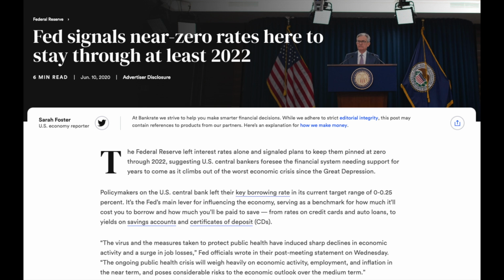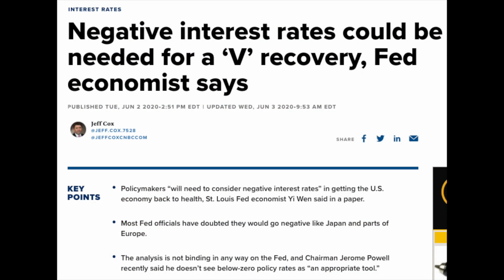Zero Percent Interest Rates are here. Negative Interest Rate? How does it impact us?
Why do interest rate matter? What does negative interest rate mean? How does it impact us.

SCRIPT
• Last week Fed Chairman J Powell said, interest rate will stay close to zero until 2022. Let’s talk about what it means for us and how you can use cheap money to your advantage
• In this video, Let’s talk a little bit about economics. Why do interest rate matter and how does it impact us. And if we ever hit negative interest rate, How does that work?
• Let’s start with a simple question, why mess with the interest rate? Why change?
• See the Fed or the central bank that control the interest rate like the economy to be just right. Economic growth cannot be too hot or too slow.
• If it is too hot, it may lead to inflation, which is not good for the economy. In that case, the fed will raise the interest rate. The idea is to discourage borrowing by making money expensive.
• If the economy slows down significantly, could lead to a recession, job losses and negative economic growth. Not good. You will typically see lower interest rates and increase in money supply.
• Right now, the US is officially in a recession. Economy is slowing down, people are losing jobs and things are not looking good. Major reasons why we are seeing almost zero percent interest rate
• Simple right. Let’s dive a bit deeper

CHANNEL DESCRIPTION - On Think Finance, you will find investment ideas, money management tips, real estate strategies, retirement tips, and ways to generate passive incomes and  wealth.

Hi everyone, my name is Raj and my goal is to share ideas, learn from others and in the process help each other.